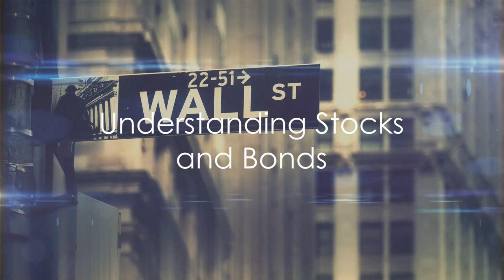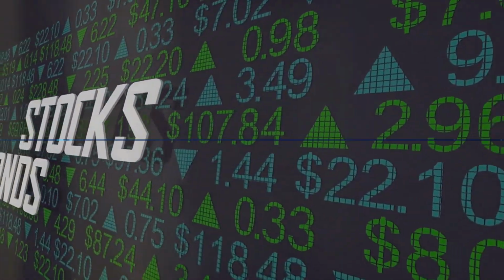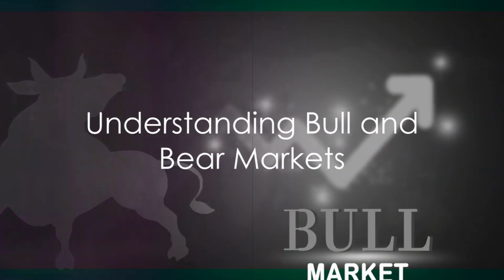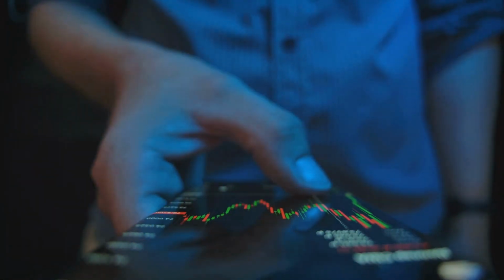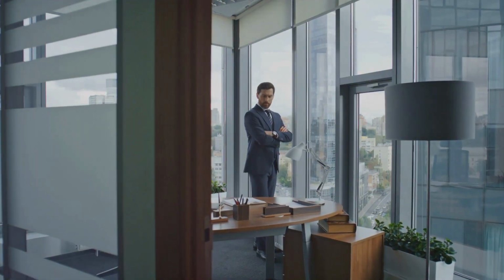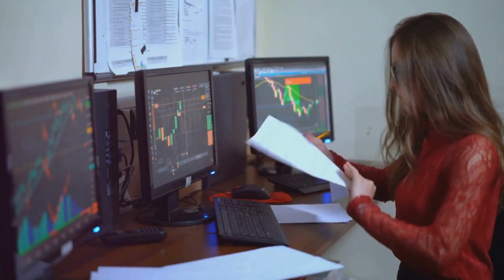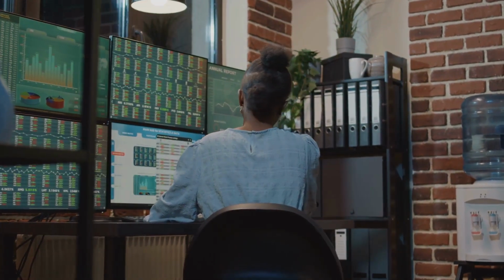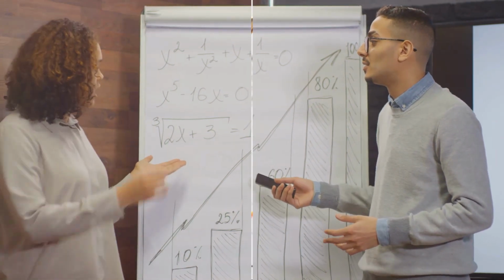Breaking Down Investment Jargon: Terms Every Investor Should Know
🌟 Hello, financial enthusiasts! Welcome back to Budgets & Beyond! 🌟

Feeling overwhelmed by investment jargon? "Breaking Down Investment Jargon: Terms Every Investor Should Know" is here to clear the confusion. This episode is all about simplifying and explaining the key terms and phrases used in the investment world. Perfect for beginners or anyone who wants to brush up on their financial vocabulary, this video will equip you with the knowledge to navigate the investment landscape more confidently.

In This Video:

📈 Stocks and Bonds: What they are and how they differ.
🌐 Mutual Funds and ETFs: Understanding these popular investment vehicles.
💹 Market Capitalization: The meaning and significance of market cap.
💰 Dividends and Yields: How dividends work and what yield indicates.
🐂 Bull and Bear Markets: Decoding what these market trends mean.
📊 Index Funds and Diversification: The importance of these concepts in your investment strategy.

💡 Demystify complex investment terms.
📚 Gain essential knowledge to enhance your financial literacy.
🚀 Empower yourself with the language of investing.
Dive into this educational journey with us and transform investment jargon from confusing to clear!